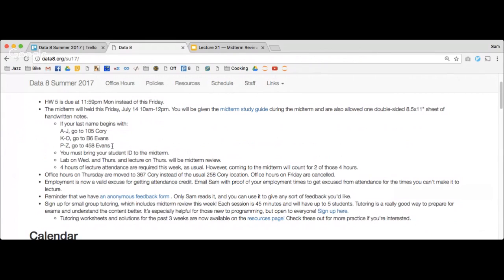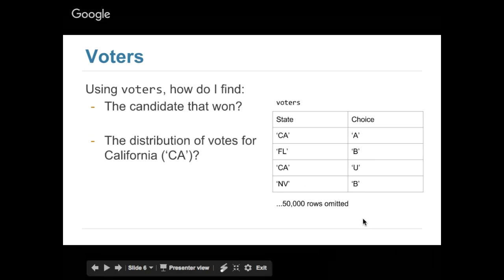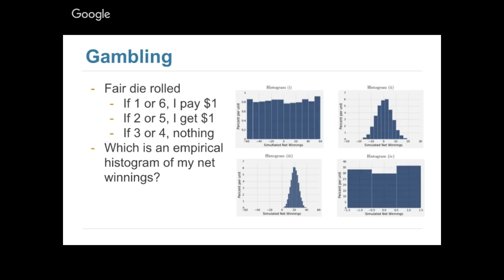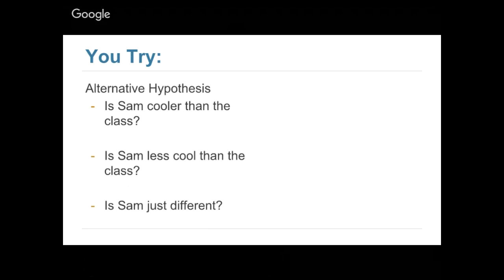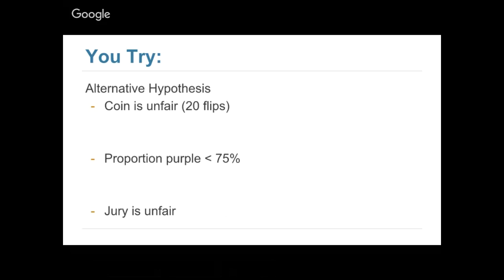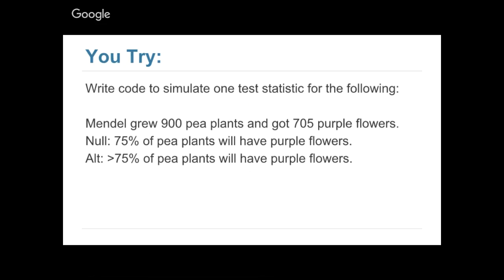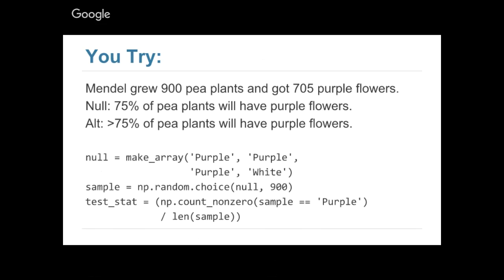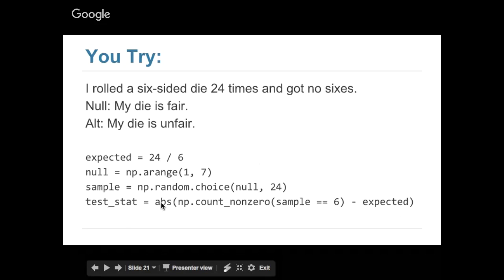Lecture 21 - Data 8 Su17